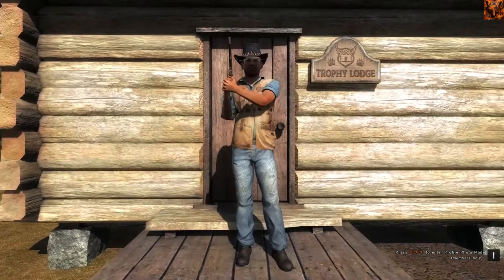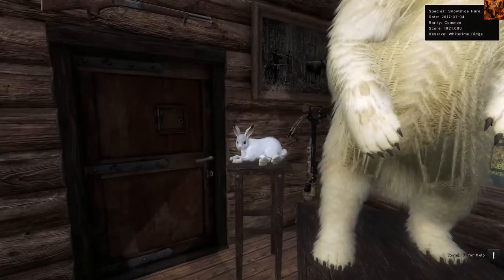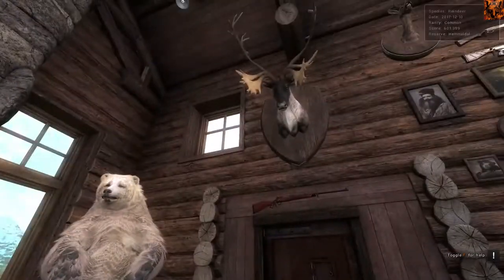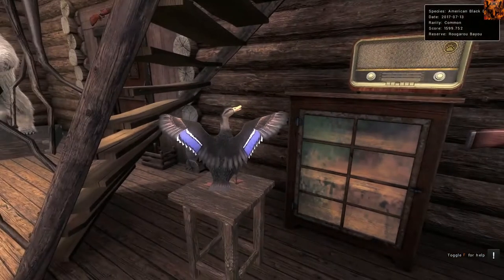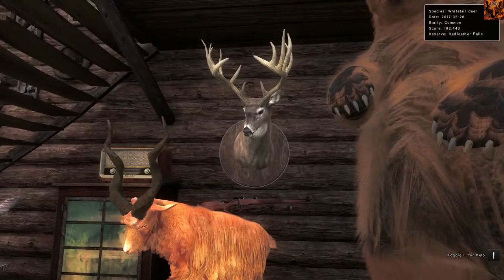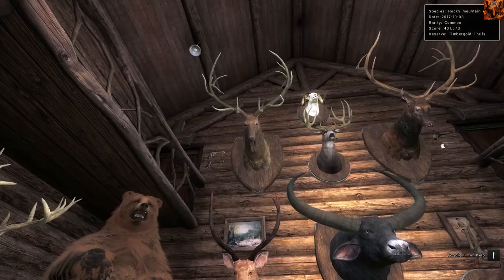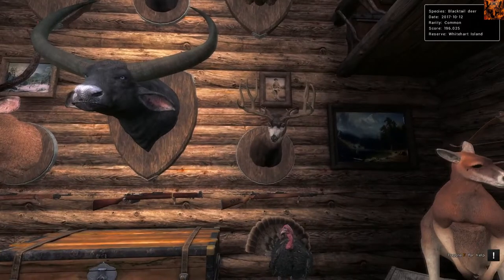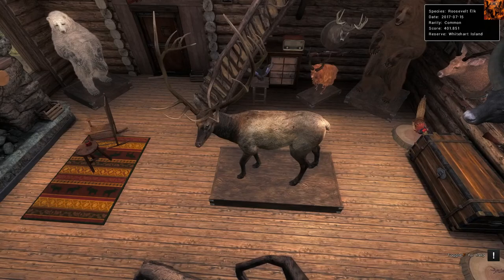TheHunter Classic - My Trophy Lodges - Part 2